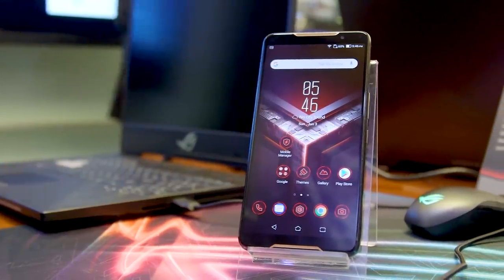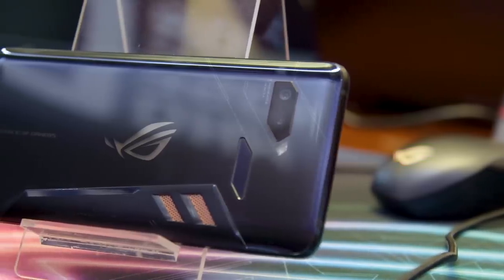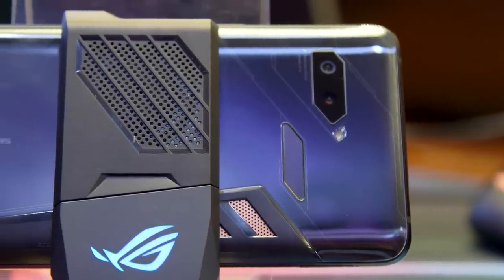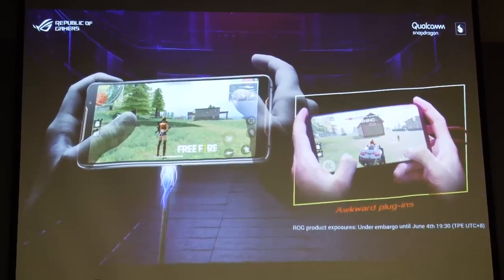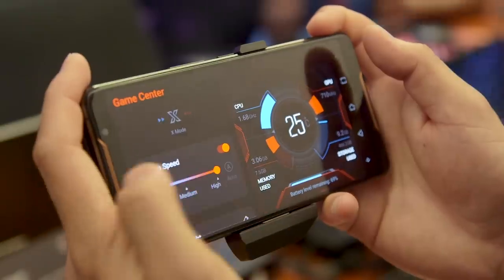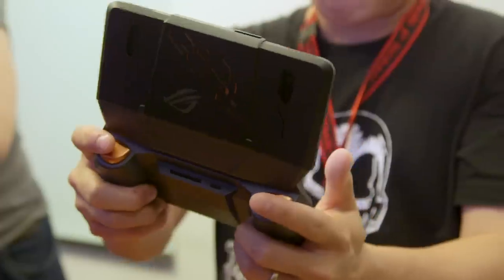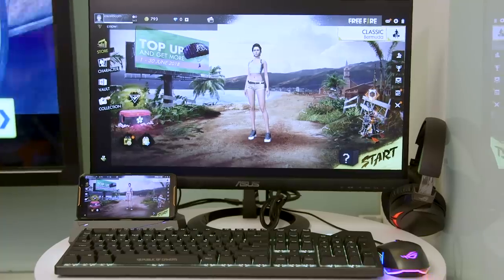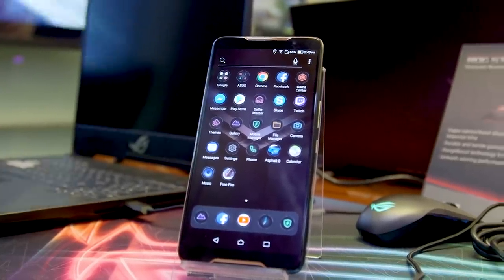ROG Phone Hands-On at Computex 2018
With the success of games like PUBG and Fortnite on mobile, gaming PC companies are turning to high-end gaming smartphones as the next big battleground.  Here at Computex, ASUS surprised many by unveiling the ROG Phone, its first-ever handset made specifically with gaming in mind.